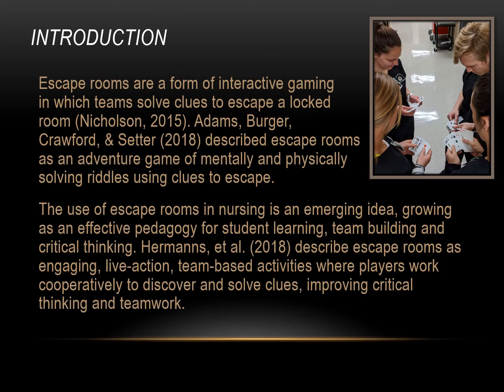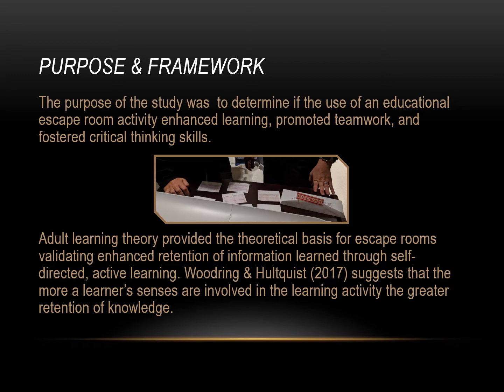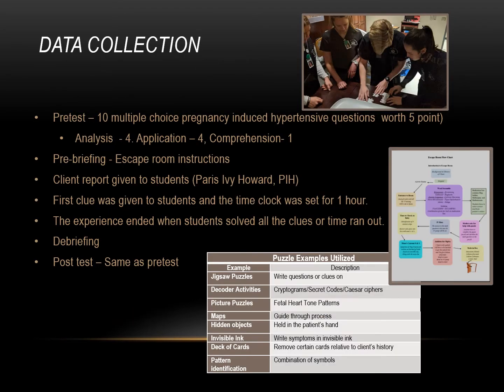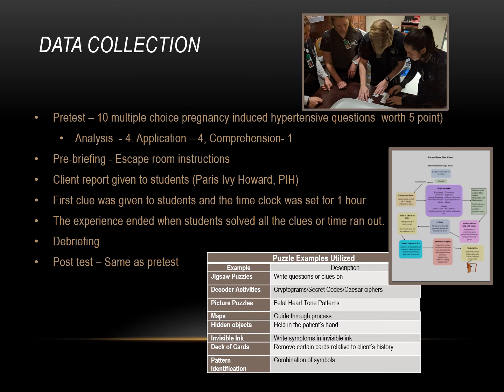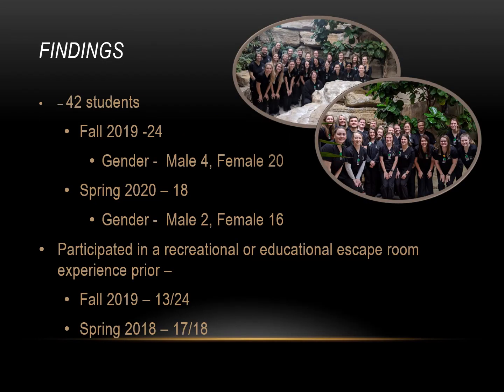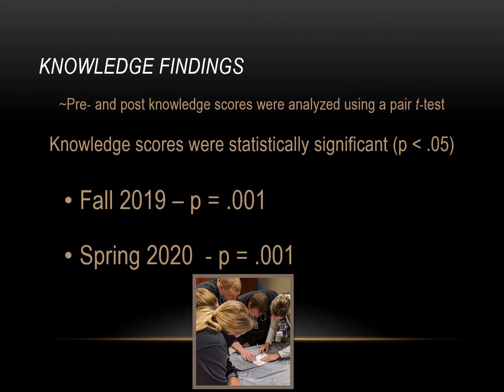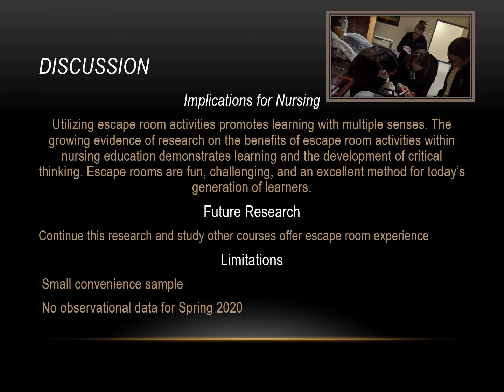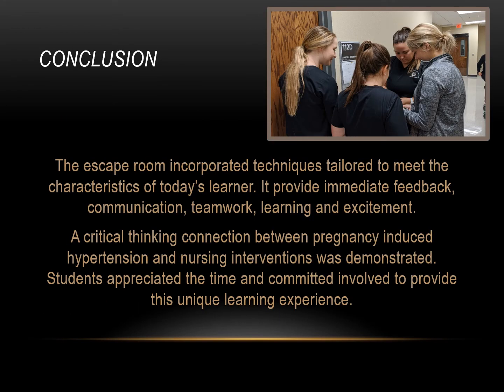Escape to Critical Thinking, Team Building, and Learning: Developing an Educational Escape Room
by Kathleen R. Ward, MSN, RN & Theresa Madden, BSN, RN
Fort Hays State University

The purpose of the study was to determine if the use of an educational escape room activity enhanced learning, promoted teamwork, and fostered critical thinking skills.